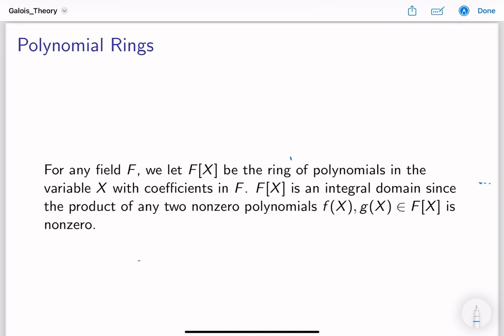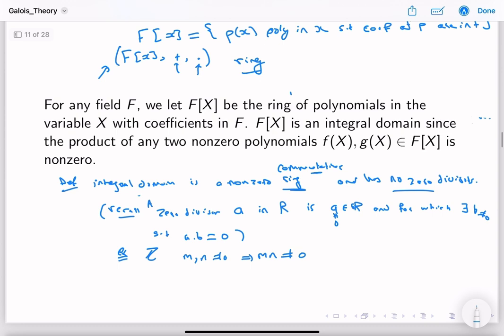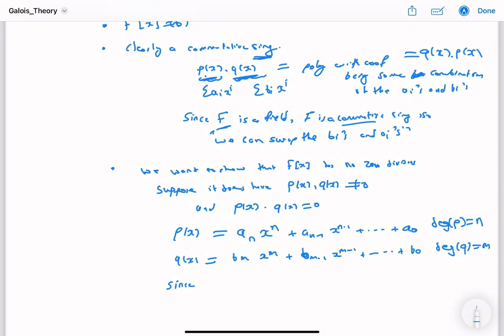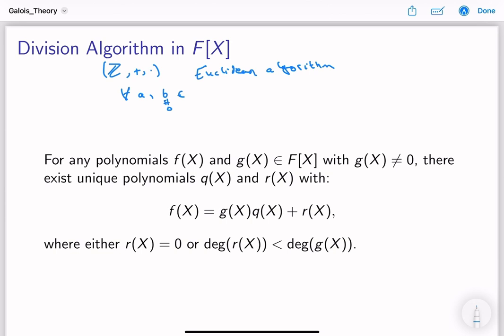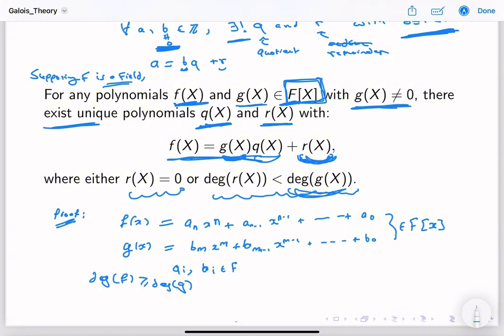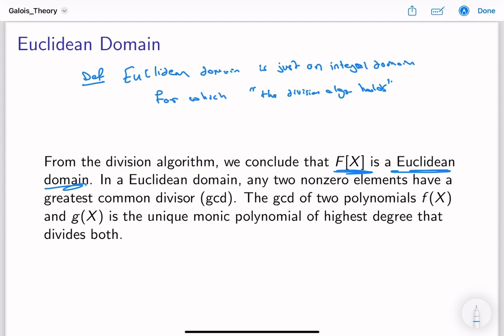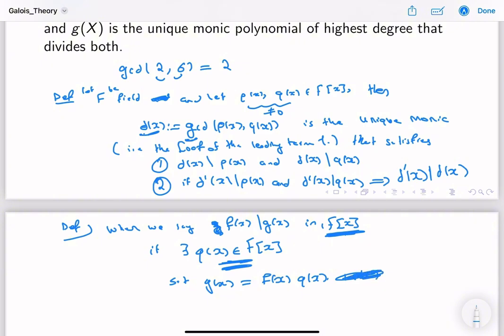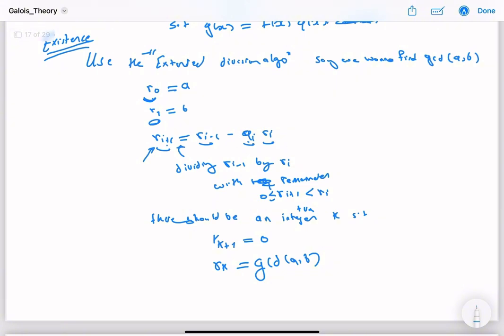Polynomial Rings| Galois Theory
This video is part of an undergraduate course on Galois theory, where I present some background from ring theory, namely concepts related to polynomial rings.